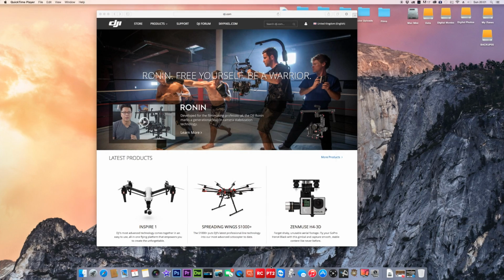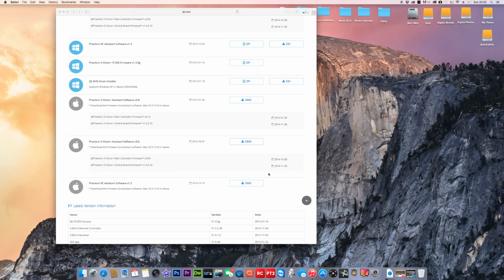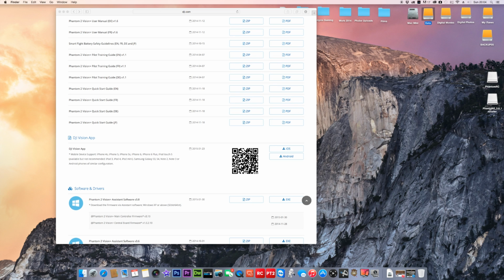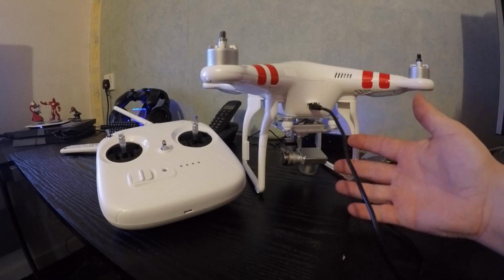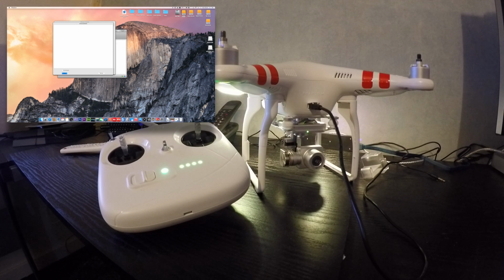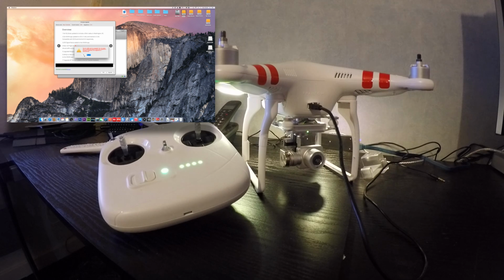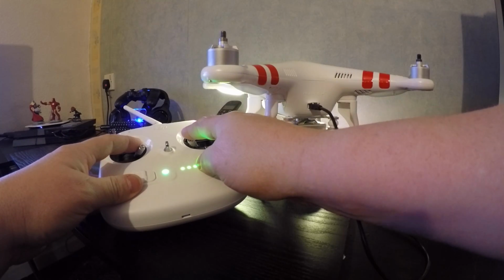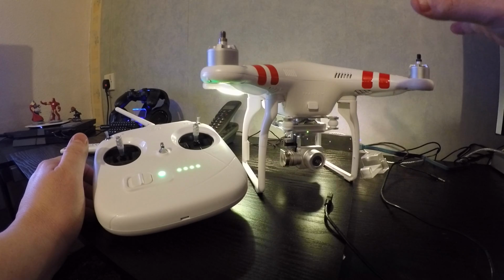DJI Phantom 2 Vision Plus - Firmware Updates V3.10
Quick and easy step to up date, remember to check you are running the latest version of Phantom 2 Vision+ Assistant Software which is currently V3.8 for Mac and Pc.

Once you on the currently Assistant Software, they go ahead and plug in your Phantom and update to the latest version.

Please note: DJI Vision App

* Mobile Device Support: iPhone 4s, iPhone 5, iPhone 5s, iPhone 6, iPhone 6 Plus, iPod touch 5 (available but not recommended: iPad 3, iPad 4, iPad mini). Samsung Galaxy S3, S4, Note 2, Note 3 or Android phones of similar configuration.

if you are able,please consider supporting the channel with a small regular donation, this will help me grown this channel and make better video's and provide more product review for you all.